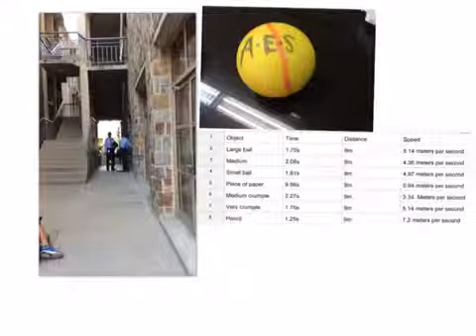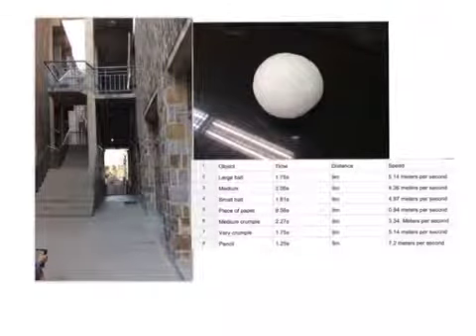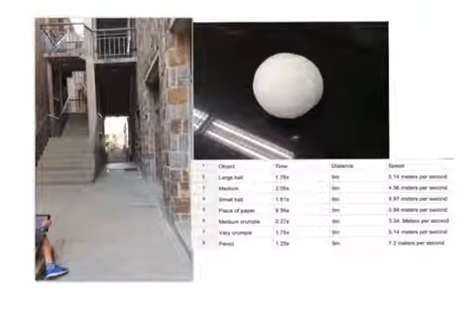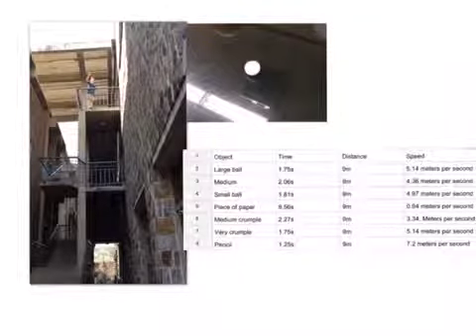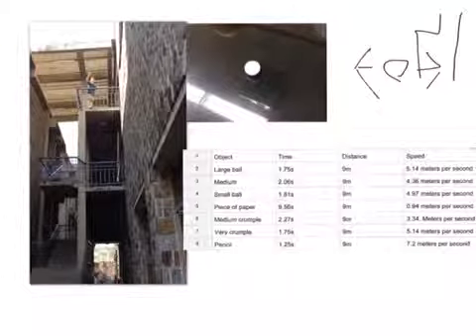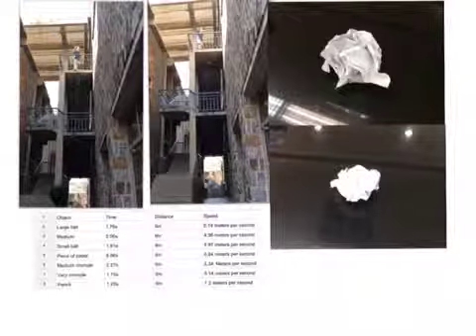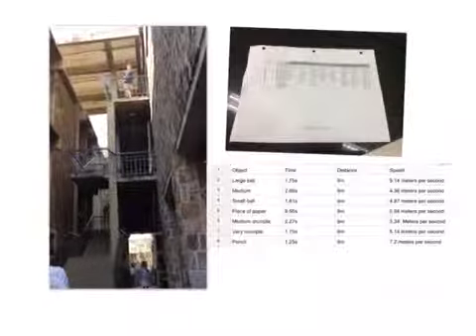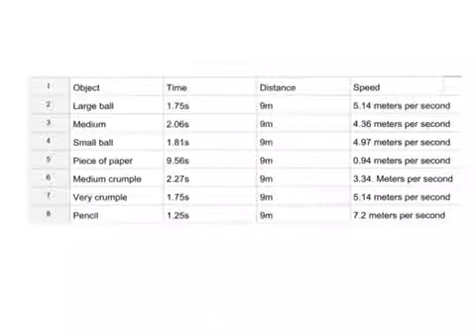Summative assessment science experiment Jaden